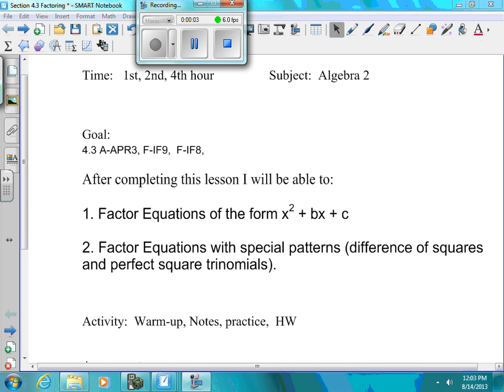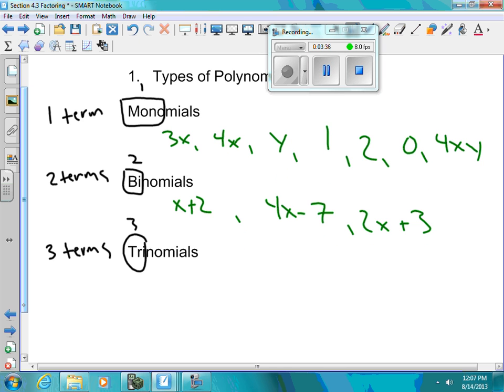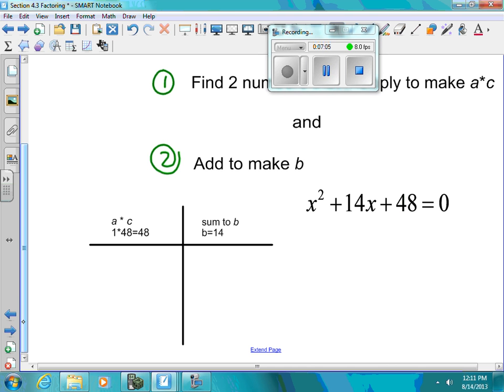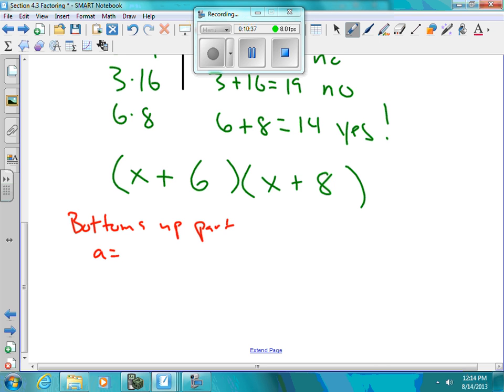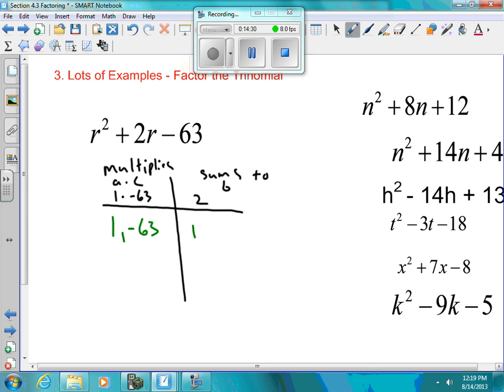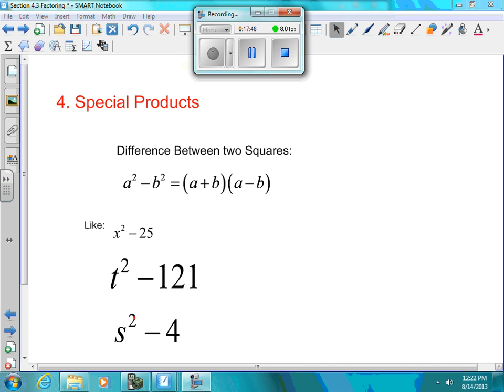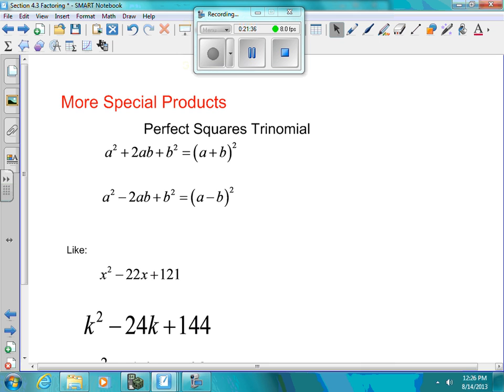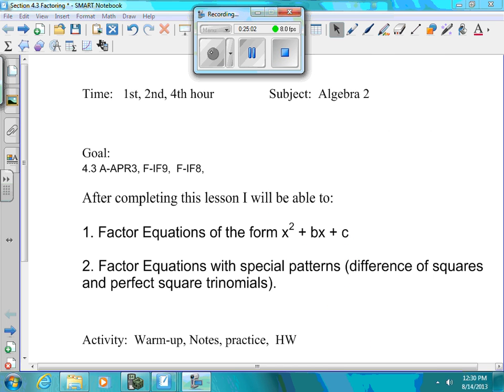Quadratics 4.3 (factoring)